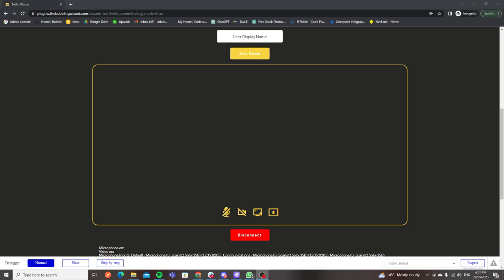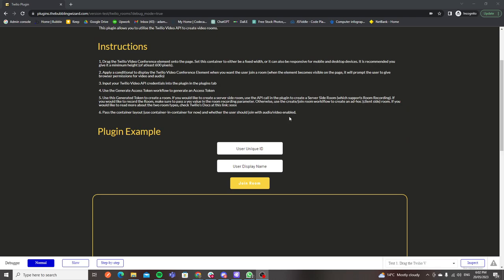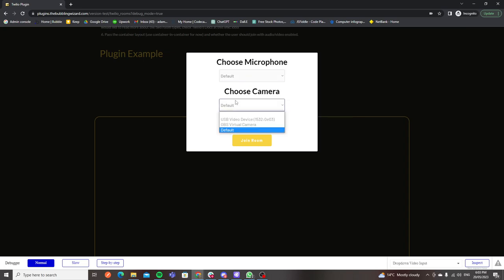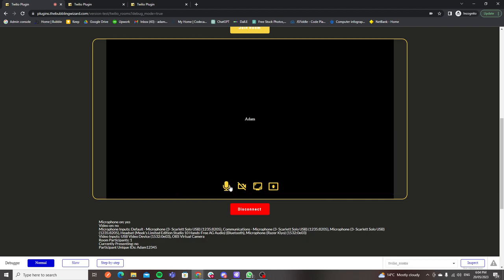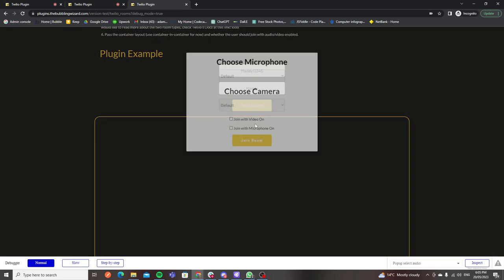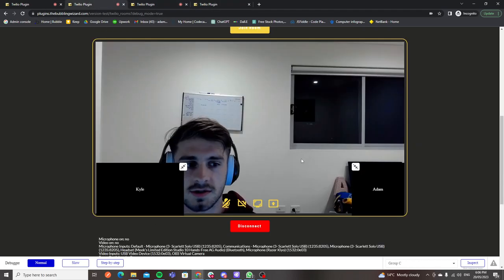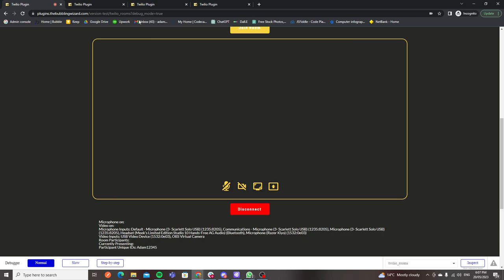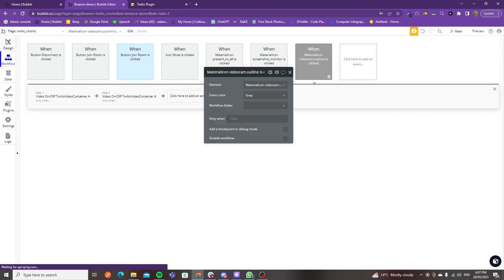How to Host your own Video Rooms in Bubble.io - Twilio Meetings Plugin Walkthrough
This plugin allows you to host your own meetings in App with added features such as:

Allows you to make calls through Twilio's platform. It also exposes custom states such as:

- Available Audio Inputs
- Available Video Inputs
- isScreenSharing (yes or no depending on if a screen is being shared)
- Video On (yes or no if video is on or off)
- Microphone On (yes/no)
- Participant Unique Ids
- Number of Participants

This plugin also allows for:

- screensharing
- screen shots
- video on/off functionality.

It also uses a more responsive container size than the traditional bubble plugin.